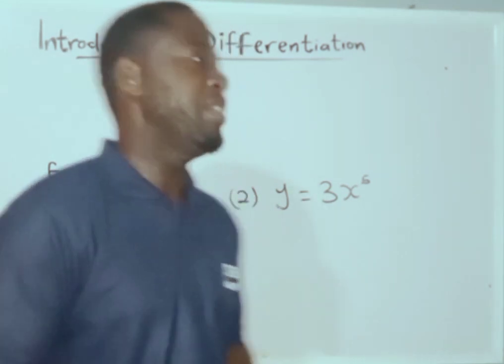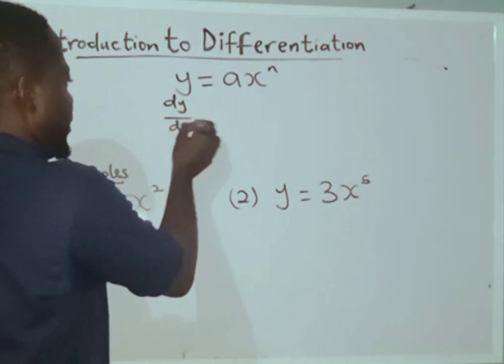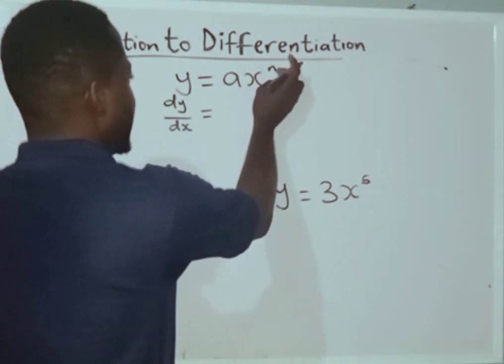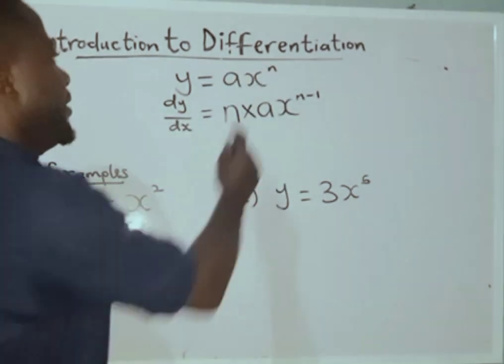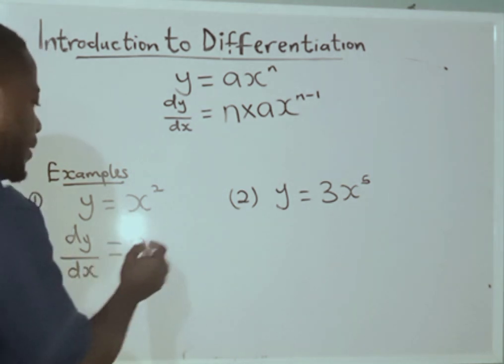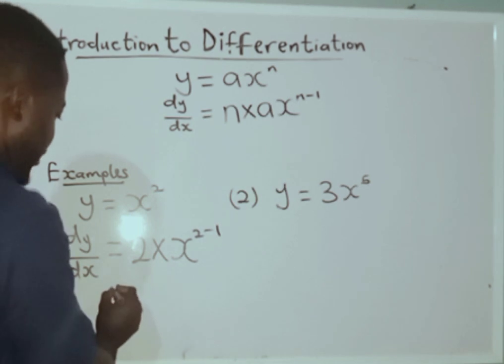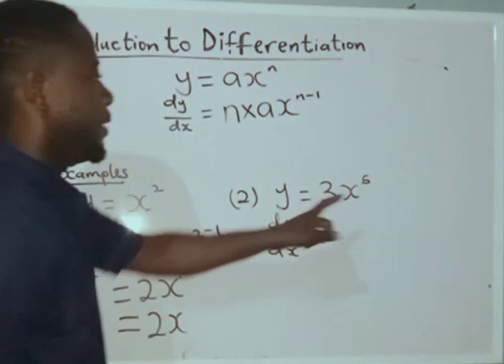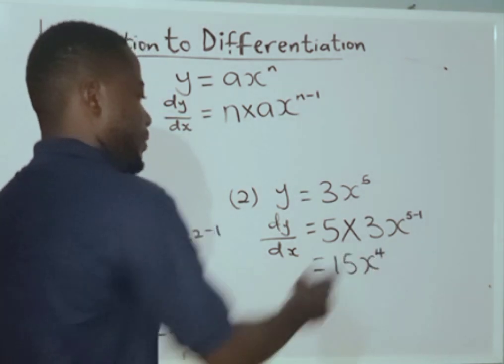Introduction to Differentiation